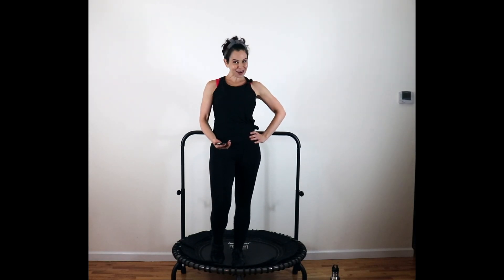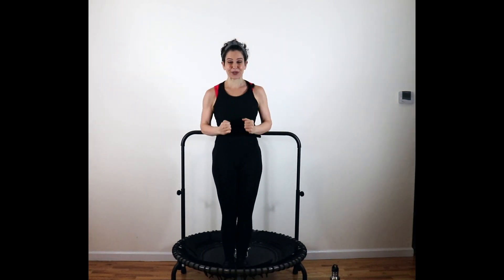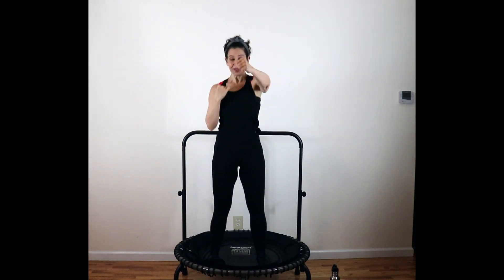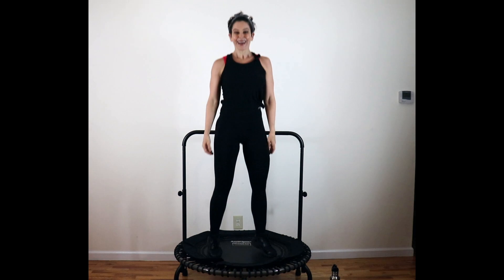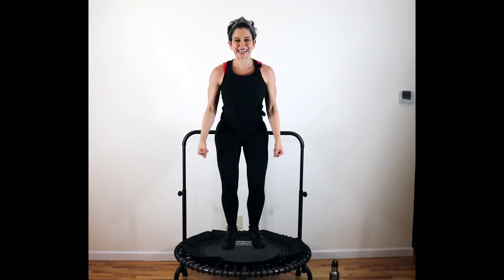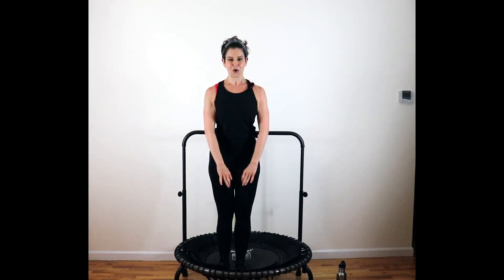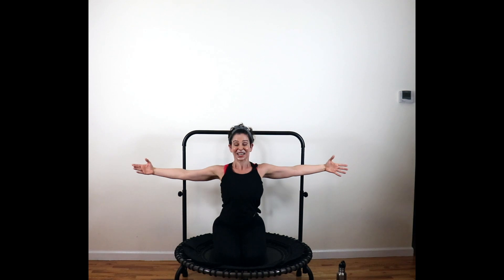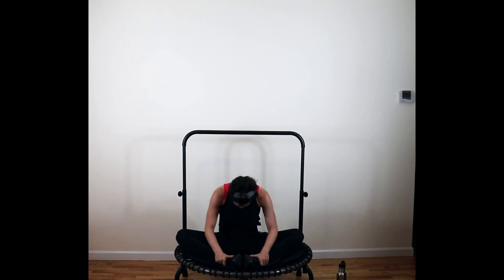10 MINUTE BOUNCE: TRAMPOLINE WORKOUT - NIKKIFIT1128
10 MINUTE BOUNCE: TRAMPOLINE WORKOUT - NIKKIFIT1128
FEATURED EQUIPMENT: MINI TRAMPOLINE by Jumpsport (Model 350 Pro Fitness Trampoline)

Get in shape with this 10 minute BOUNCE trampoline workout video class. That trampoline video call is for all levels, from beginner to advanced trampoline class.